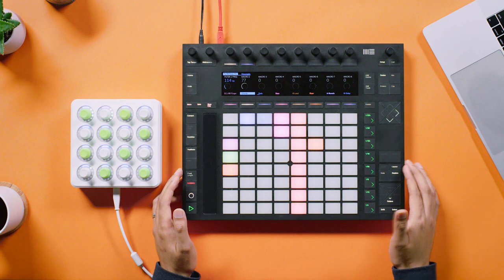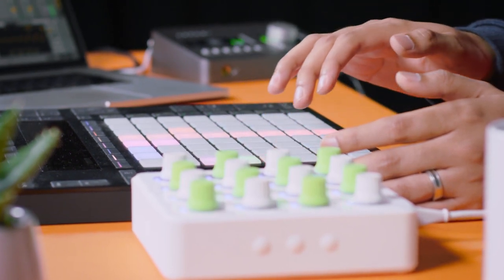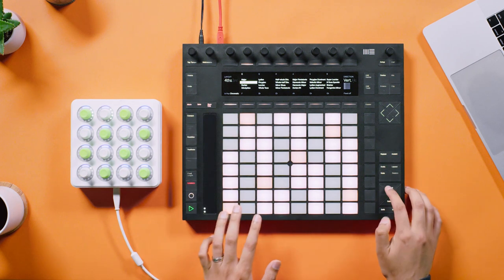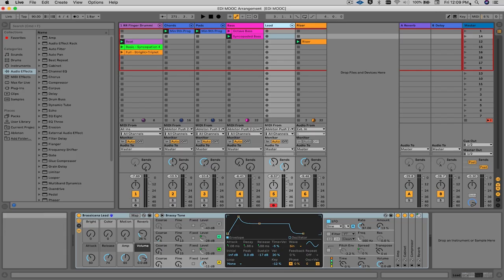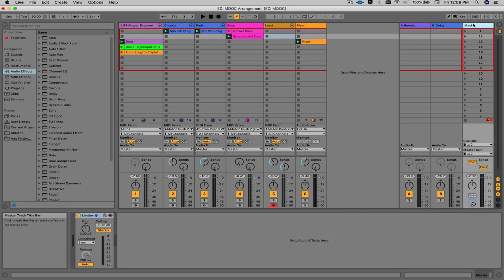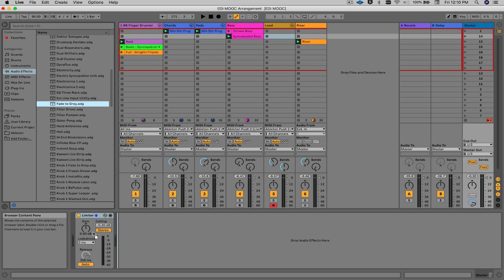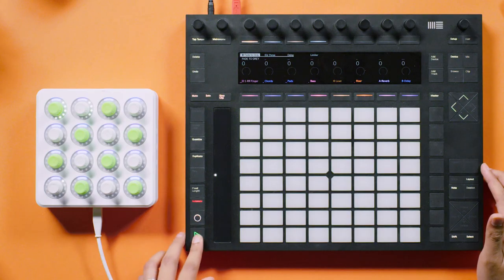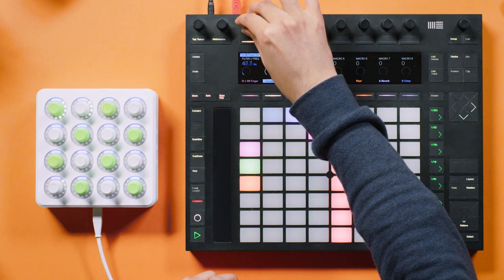Arranging a Performance | Electronic Music Performance Techniques 22/23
Earn Your Electronic Music Production and Sound Design Degree Online with Berklee
In this video series, Berklee Online Electronic Production and Design instructor Rishabh Rajan teaches the basics of using and performing with an Electronic Digital Instrument (EDI). You will gain hands-on experience with creating and performing, including finger drumming techniques, sampling and slicing in Ableton Live, playing chords, making bass grooves, and performing with live looping. Whether you have some experience with electronic music or you are just starting out, you will be able to create your own track from scratch and perform it live by the end of the 23 videos in this course.

About Berklee Online:
1-866-BERKLEE (US)
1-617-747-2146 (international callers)